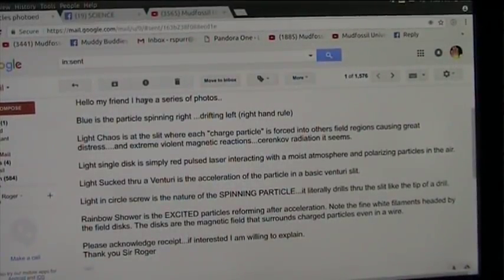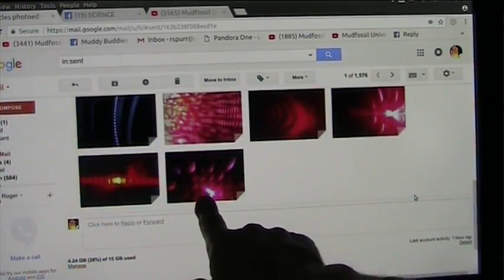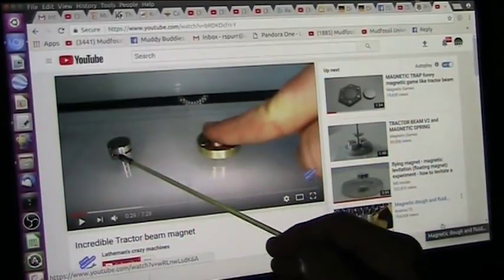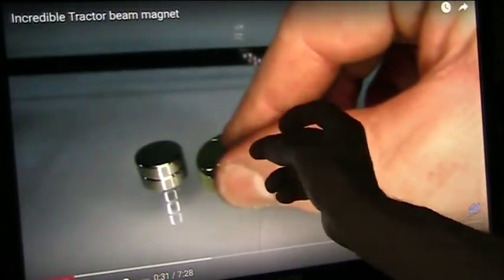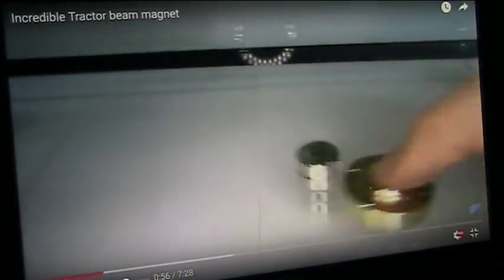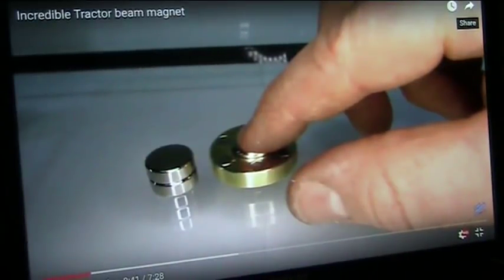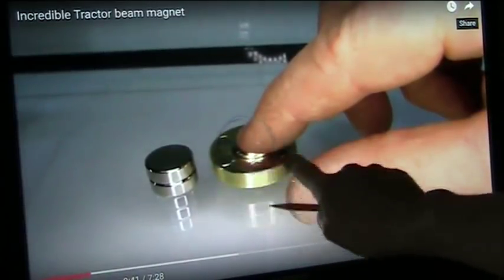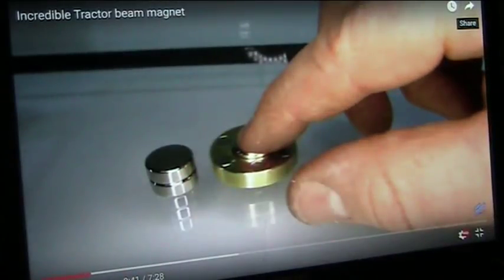Is Dark Energy and Matter Resolved Now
Dark matter and energy is simply LIGHT in TRANSIT. Light OBVIOUSLY leaves the Sun and OBVIOUSLY impacts with the atmosphere and your face. It is OBVIOUSLY still energy and matter on the way. but not reacting in the vacuum because all other light out there is negative so stays away from each other... until it encounters COMPLETE matter to bounce and vibrate creating heat and light.